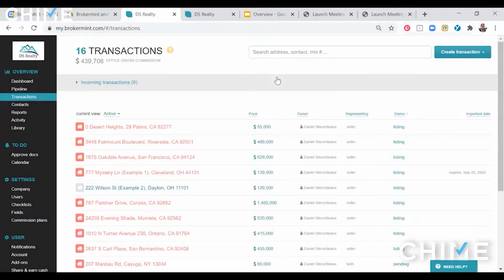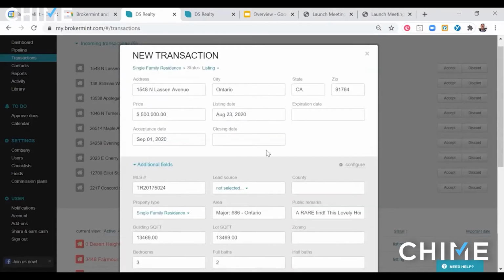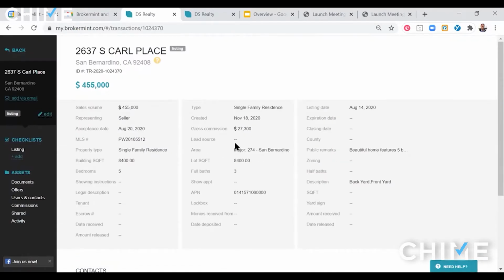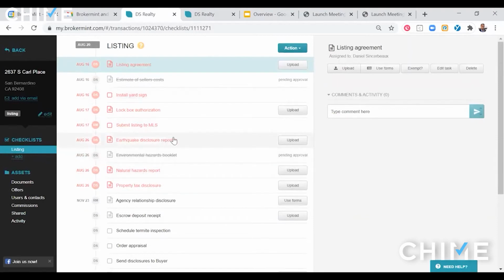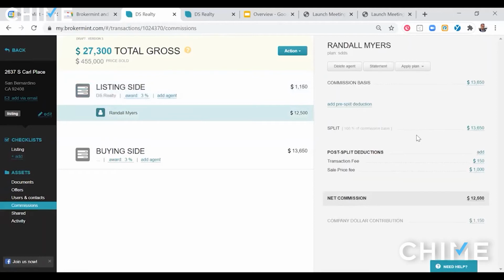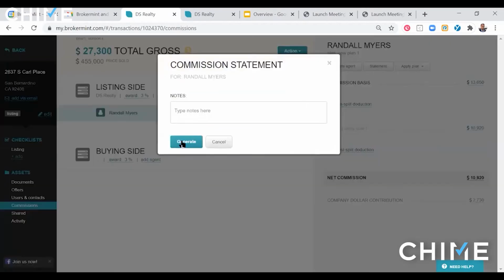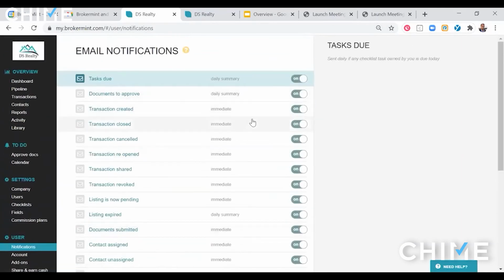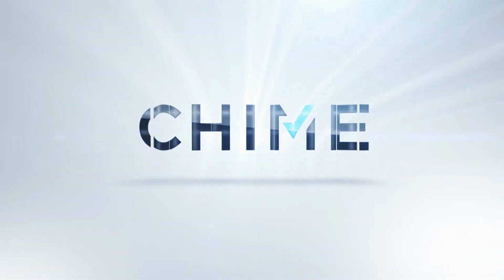CHIME: How to Navigate Brokermint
CHIME: How to Navigate Brokermint | Learn how to navigate BrokerMint and it's features.

2828 N. Central Ave. Suite 700